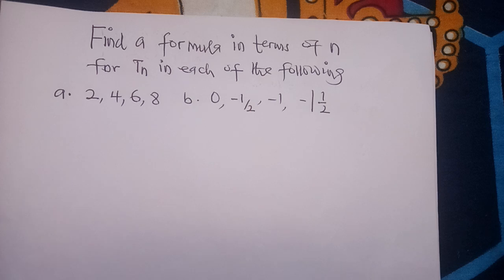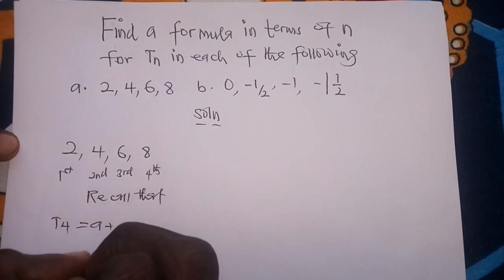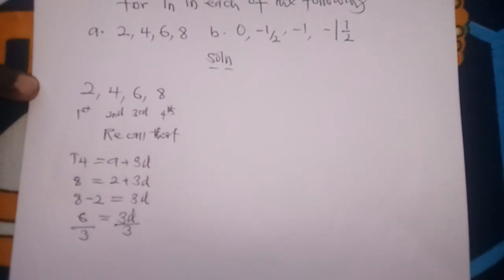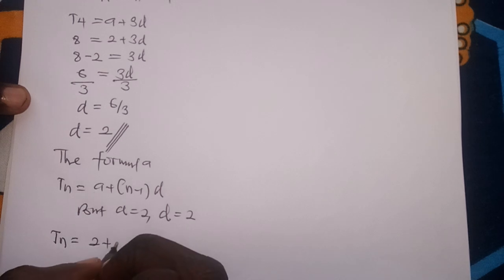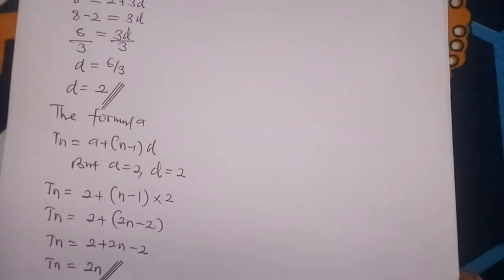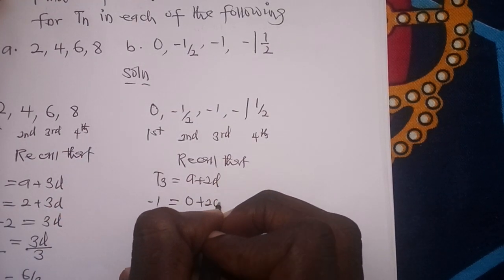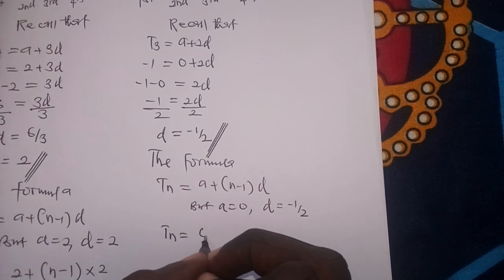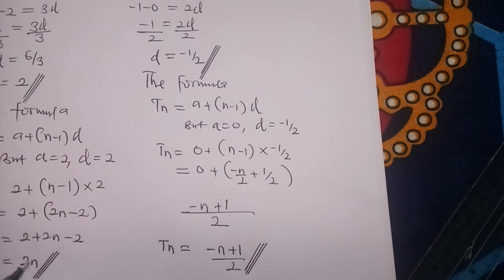How to find the nth term of a sequence formula?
nth term of the sequence formula followers maths fypシ゚viral